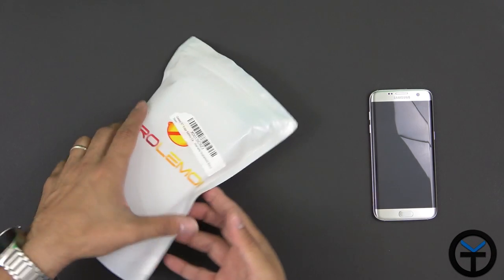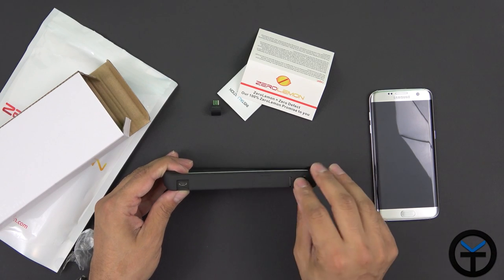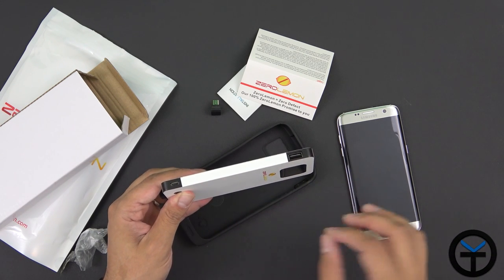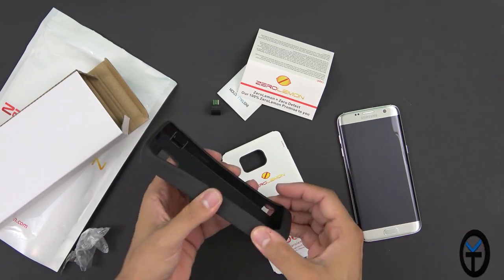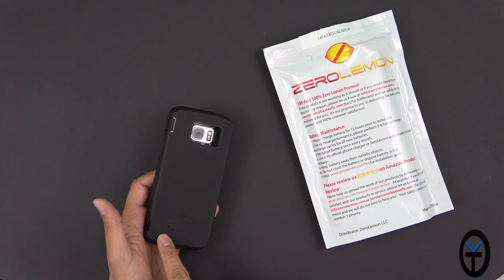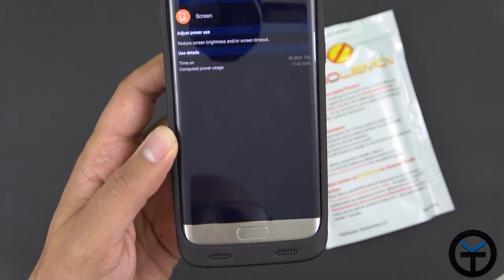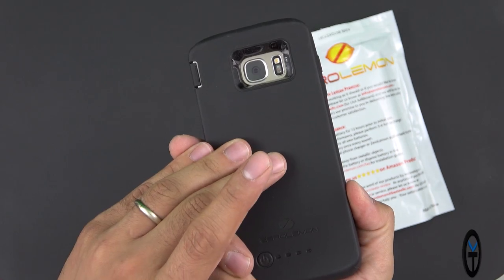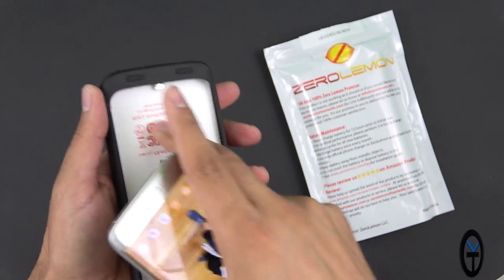Samsung Galaxy S7 Edge ZeroLemon 8500 mAh Battery with Case Review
This is my Samsung Galaxy S7 Edge ZeroLemon 8500 mAh Battery with Case Review for you guys. I got it from Amazon to extend my Usage of the S7 Edge.

I tested it out over a weekend for best conditions, as I tend to use my phone more over the weekend than when I am at work.

this is by far the best way to extend the life of your phone and not work about charging it for a few days.